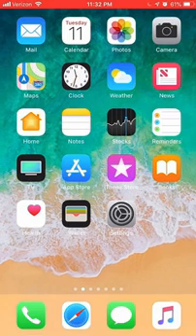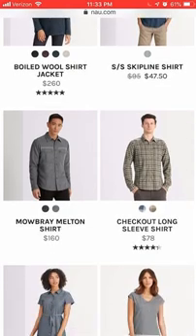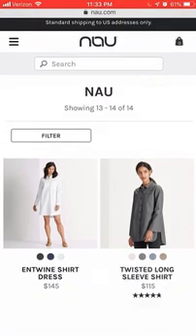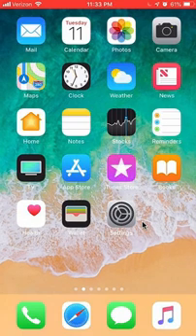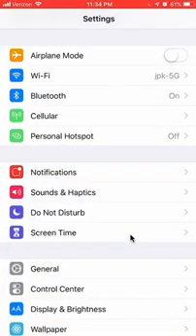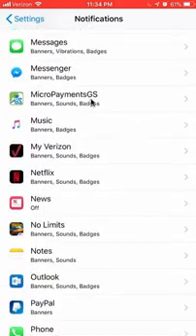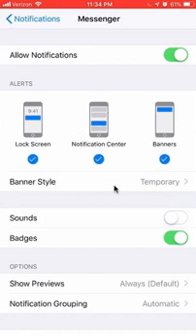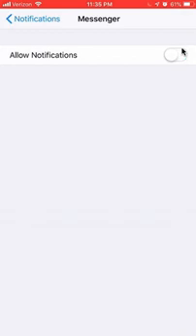How To Turn Off Facebook Messenger Notifications iPhone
This video shows How To Turn Off Facebook Messenger Notifications iPhone.